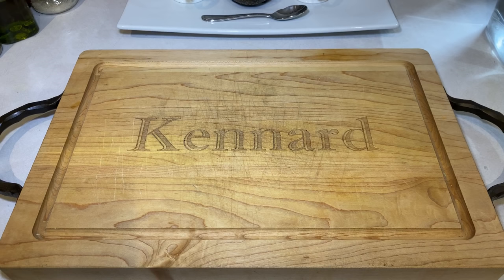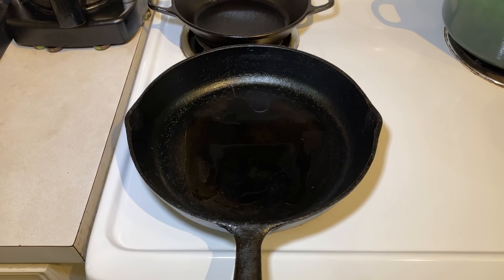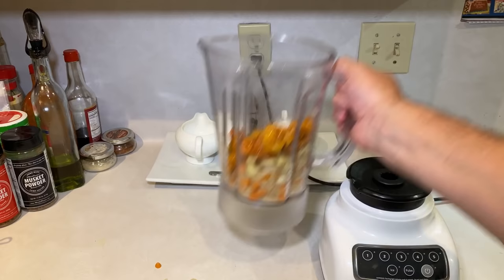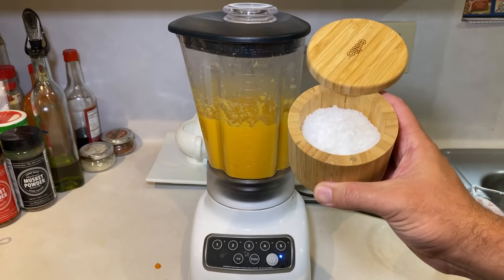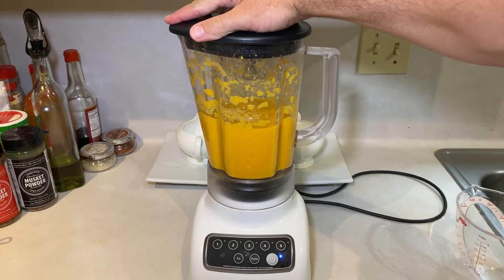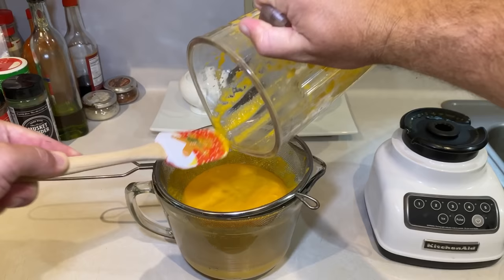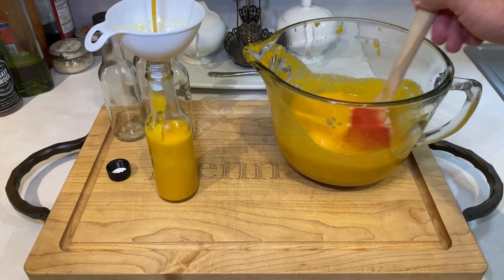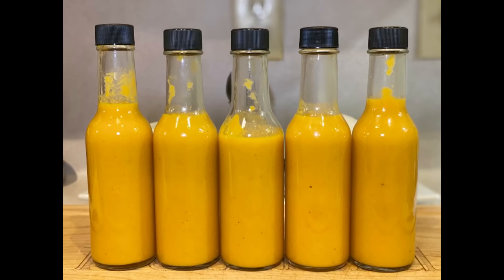Habanero Hot Sauce | How to Make Easy and Delicious Homemade Hot Sauce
Habanero peppers are some of my favorite peppers to make homemade hot sauce with. The Habanero pepper carries a very unique citrus and fruit flavor that really stands out when you add them with a few simple ingredients and turn it all into a sauce. There is a good amount of heat in this hot sauce but my video covers how you can increase or decrease the spiciness level in your sauce as you make it. This recipe is great for adding a little heat and a pop of citrus and fruit flavors to white meat, fish, and beyond. Fish tacos aren't proper fish tacos without this hot sauce!

If you like tinkering, take this base sauce recipe and build upon it adding peaches, mango, pineapple or other similar tropical flavors. You'll have an amazing collection of hot sauces in no time.

I'm always happy to help or hear your two cents.

Ingredients Needed for this Recipe:
1/2 lb Habanero Peppers (or Scotch Bonnets)
1 cup chopped carrots
1 large white onion chopped
6 cloves of smashed garlic
1/2 cup of water
1/2 a lime's juice
1 cup white vinegar
1/2 Tbsp. salt
1-2 spoonfuls of granulated sugar
Olive Oil

Supplies:
Working oven and range
Non stick pan
baking sheet
Blender
silicone spatula (I call it latex in the video...)
Cutting board and knife
tasting spoon
Bottles or some type of closed container to store your finished hot sauce
funnel (preferred)
Fridge

If you like BBQ rubs and seasonings with exceptional taste and versatility, give Musket Powder a visit, and pick up a bottle or two.